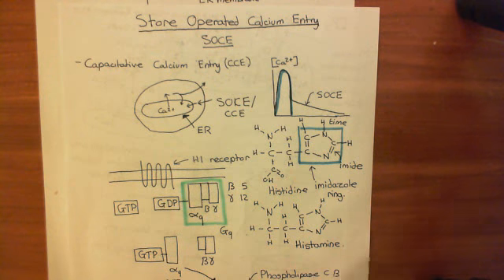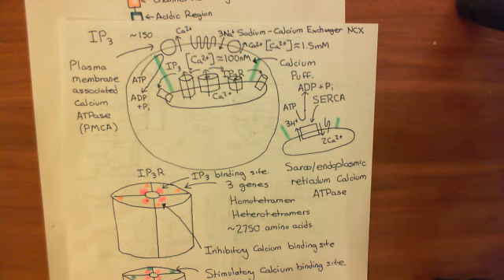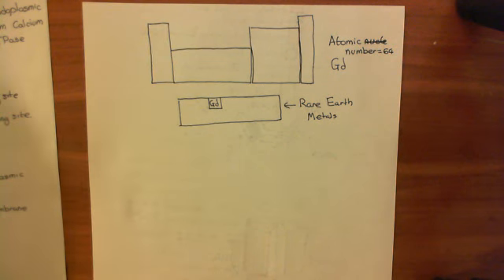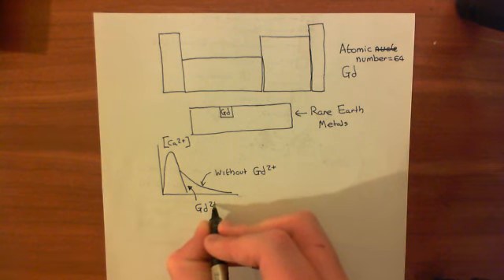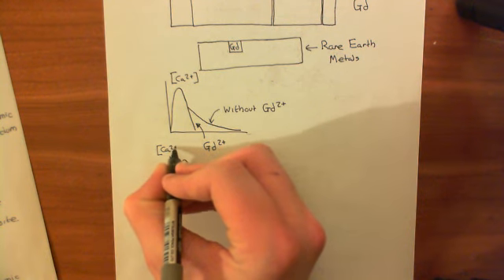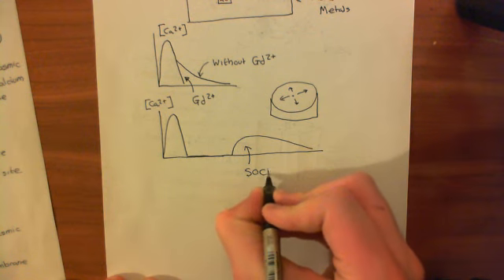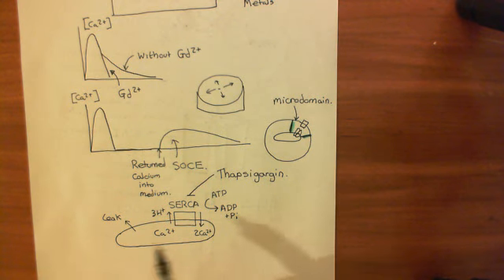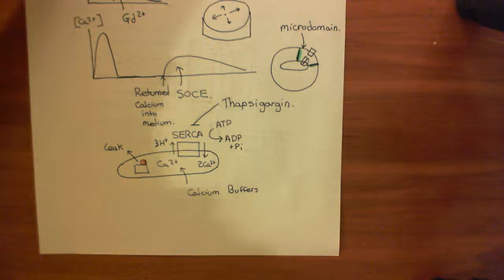Store Operated Calcium Entry Part 6